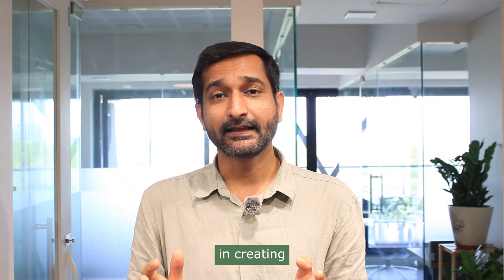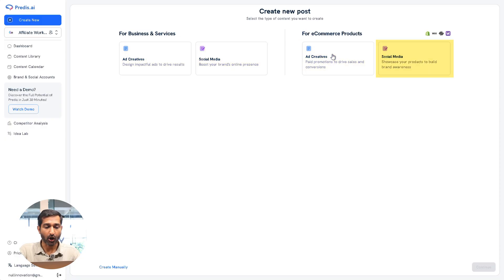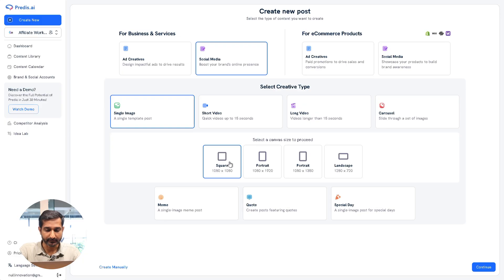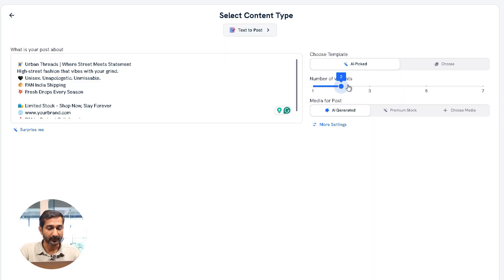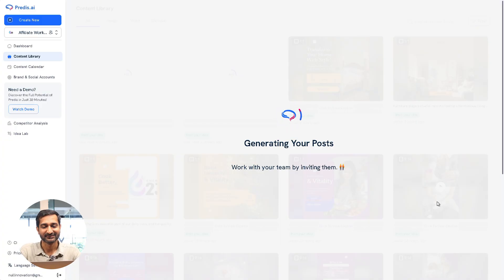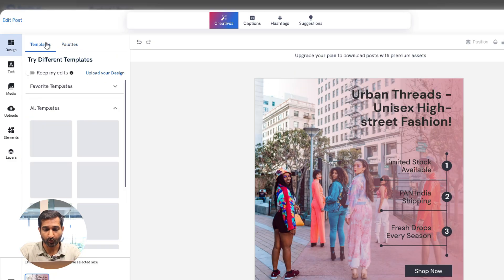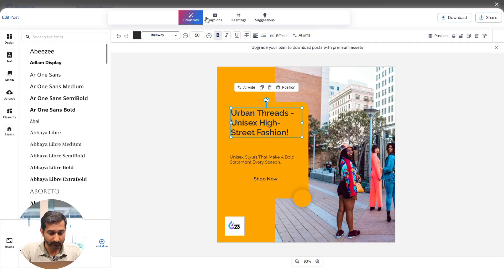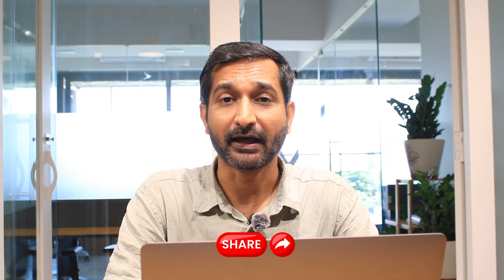How to Use AI to Automate Social Media Content in Minutes!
Want to grow on social media without spending hours creating posts or hiring expensive freelancers? 🧠✨

In this video, I’ll walk you through how to use Predis.ai, a powerful AI social media marketing tool, to automatically create stunning social media posts, videos, carousels, memes, and more — in just minutes!

Whether you're a content creator, small business, marketer, or even an AI social media influencer, this tool helps automate your social media posts using AI. With features designed for Instagram, Facebook, LinkedIn, and more, it's the perfect solution for modern-day content creation and marketing automation.
create instagram posts using ai

⏱️ Timestamps:
0:00 - How to create an Instagram post using AI | AI social media marketing | Free AI tools to generate social media posts
0:38 - Predis AI | free ai tools for social media marketing | create Instagram posts using AI | Predis | Predis AI
2:32 - Customize Social Media | Social Media Post Generator | AI social media design | AI social media marketing tool
4:38 - Create stunning social media posts with AI | Tutorial predis AI | Predis tutorial

🛠️ What You’ll Learn in this Predis AI Tutorial:
How to create Instagram posts using AI
Generate social media videos fast with AI
Design beautiful social media posts with AI
Automate your content marketing strategy using AI tools
Save time and boost engagement using AI-powered social media tools

🔥 Whether you're using AI for the first time or you're already exploring AI SMM tools, this demo of Predis.ai will show you how to:

Create AI social posts
Use free AI tools to generate social media content
Master social media marketing automation
Understand how the social media AI algorithm helps boost reach
Leverage the best AI tools for social media marketing in 2025